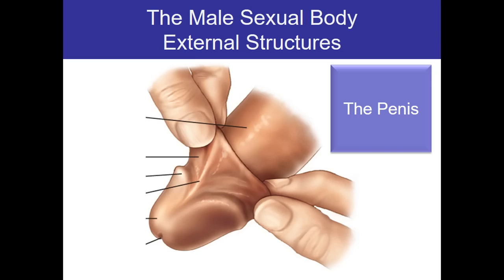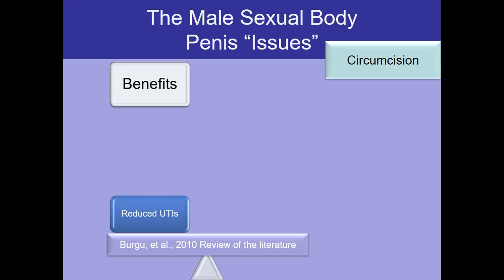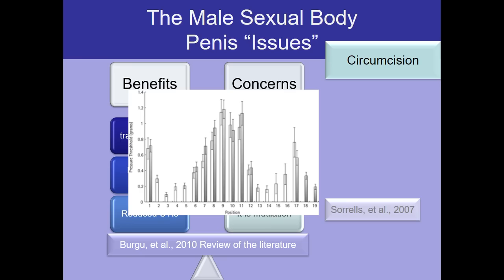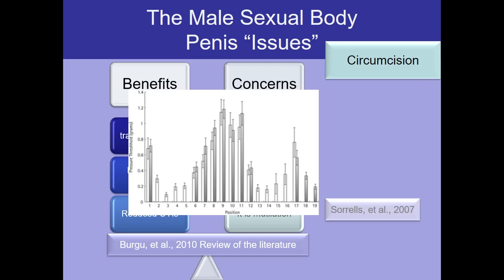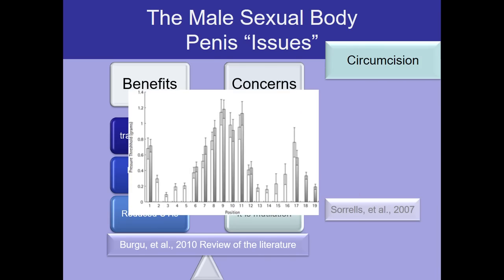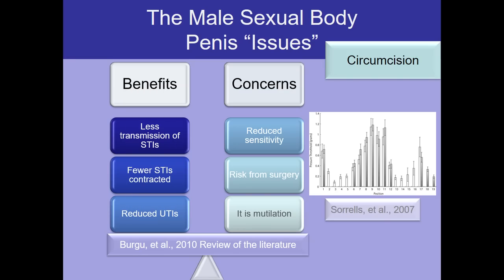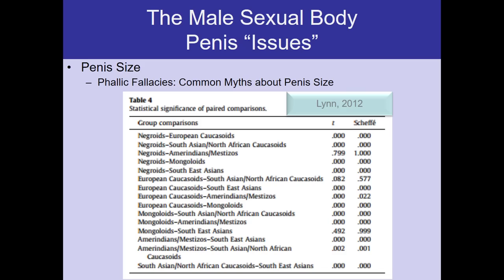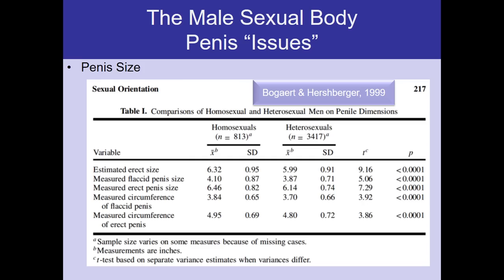Human Sexuality Ch 2 Male sexual anatomy